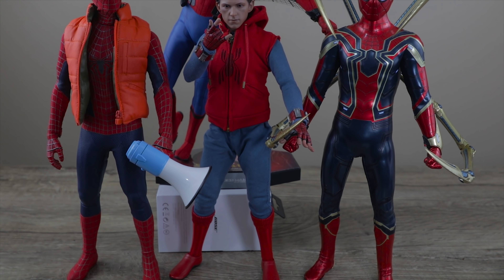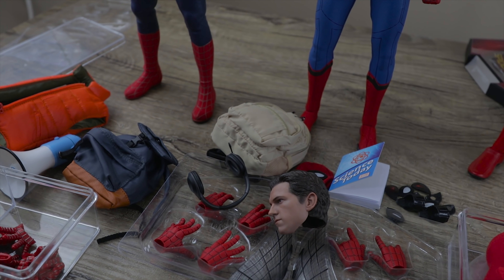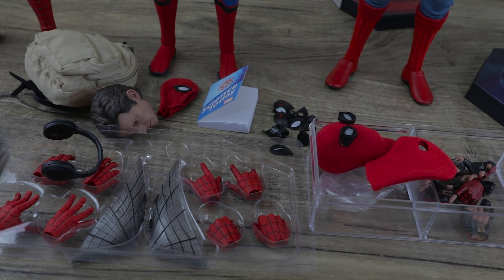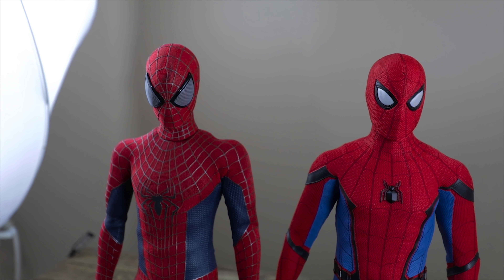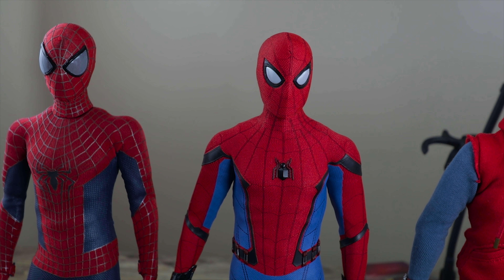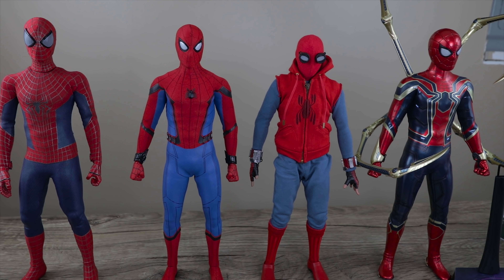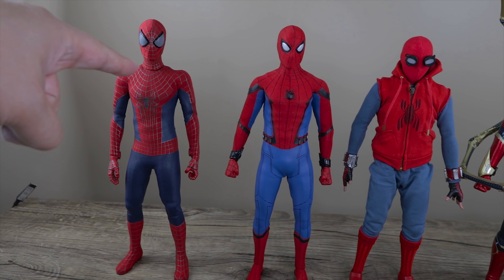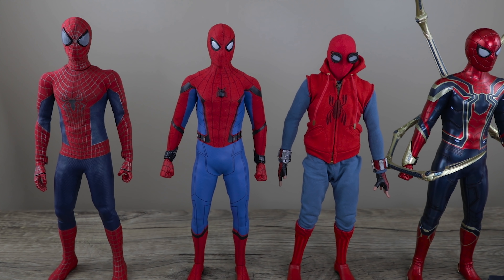Hot Toys Spider-man buying guide